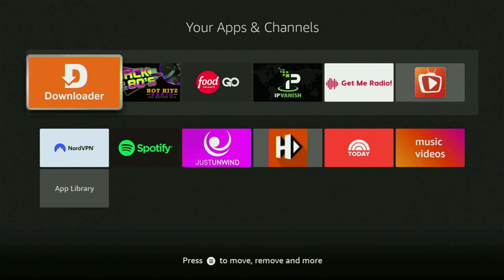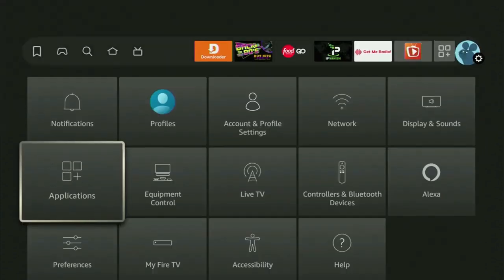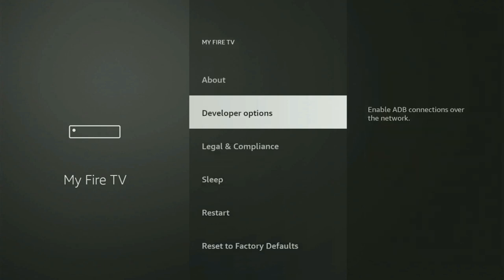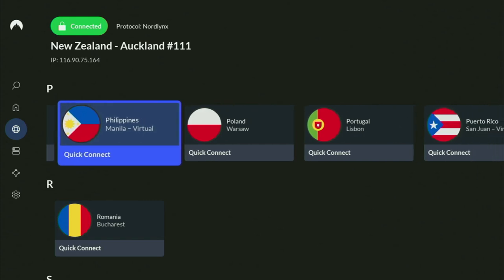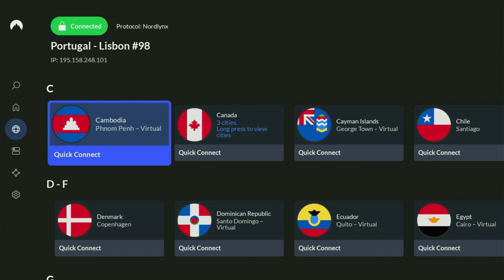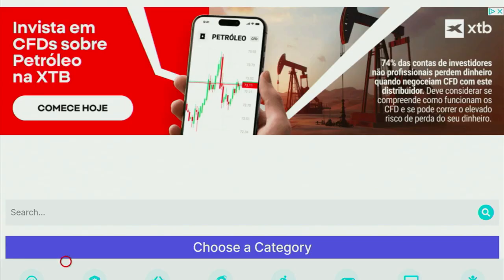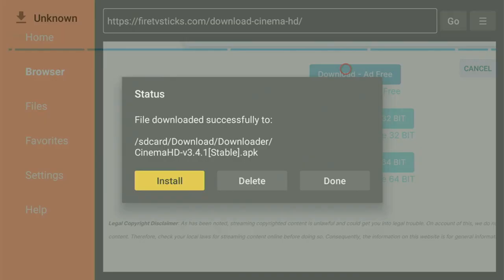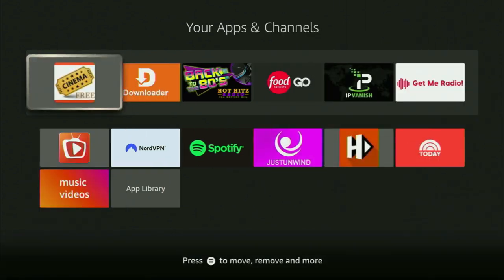How to Download Cinema App on Amazon Firestick - Full Guide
Full tutorial on how to download and set up Cinema app on a Firestick. Follow our guide to get and install Cinema on Amazon Firestick devices.